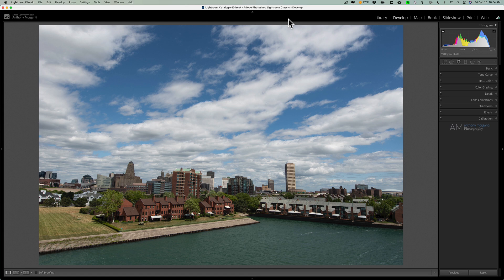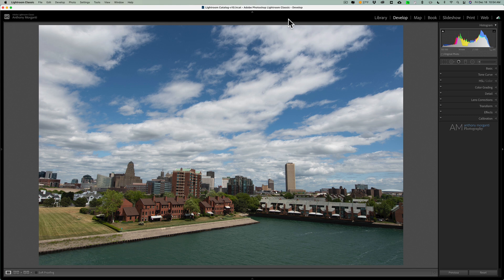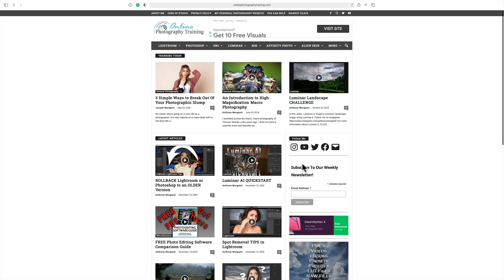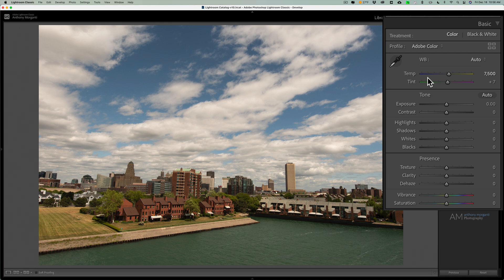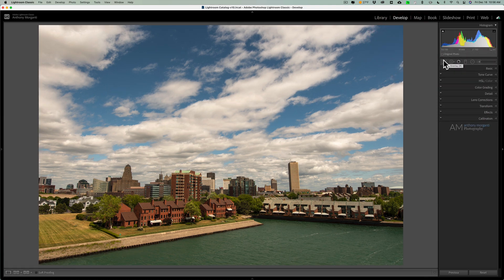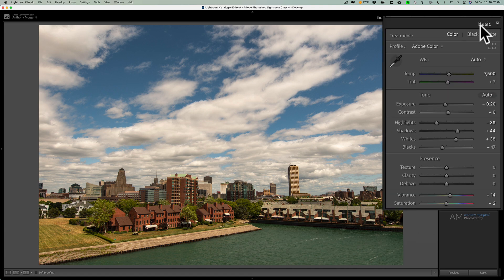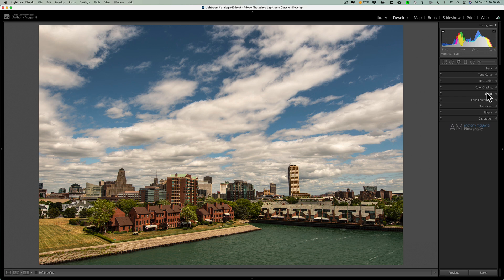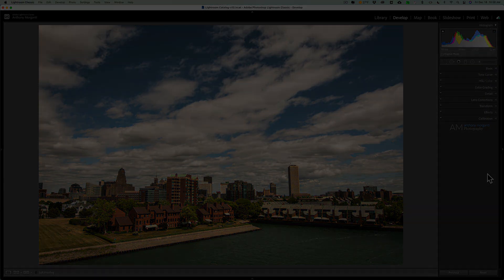What is AUTO in LIGHTROOM?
In this tutorial, I go over in detail all of the Develop Module processing that you can do automatically in Lightroom Classic.

The newsletter is sent out every Monday. You can unsubscribe at anytime by clicking the unsubscribe link located at the bottom of the newsletter.

To save 10% on your purchase of CleanMyMac X:

1.
4. The prices will be reduced and you’ll be able to select the license and proceed with the payment